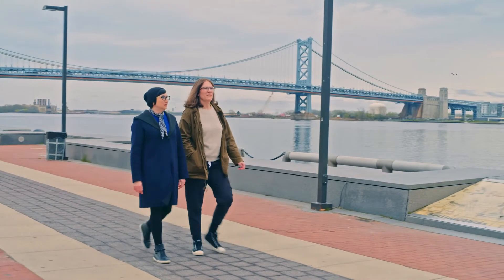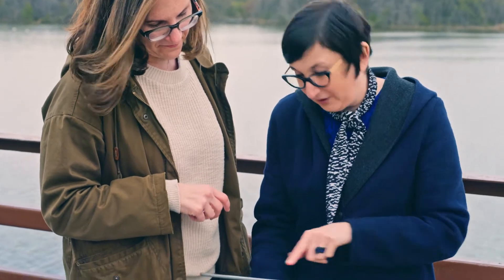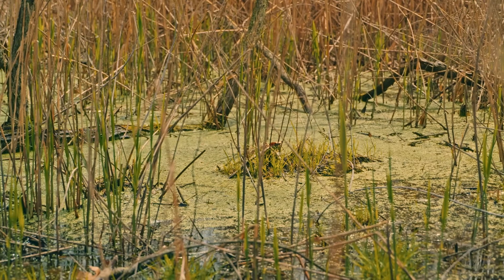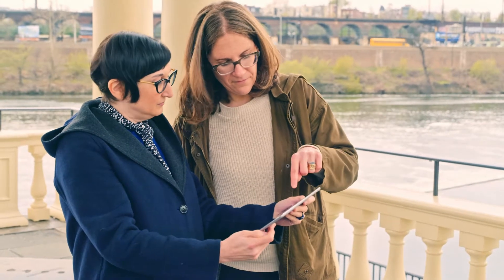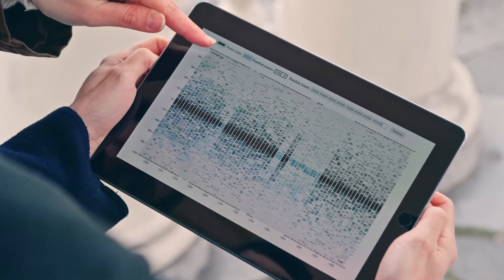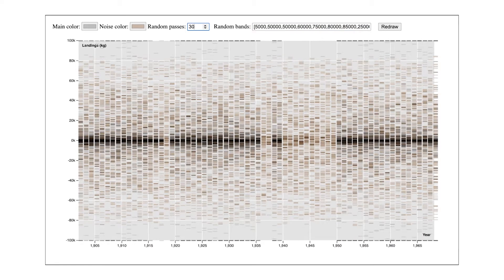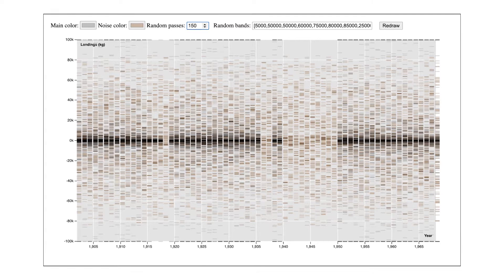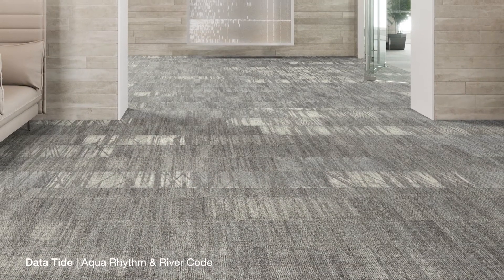Mohawk Group Data Tide